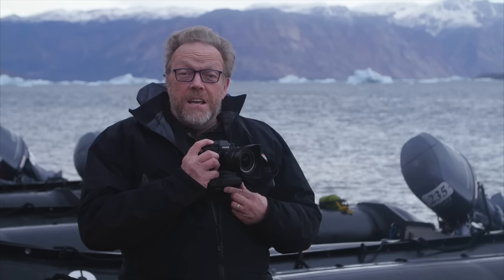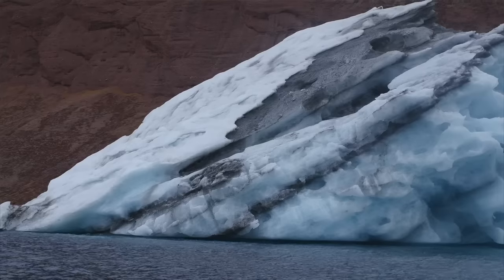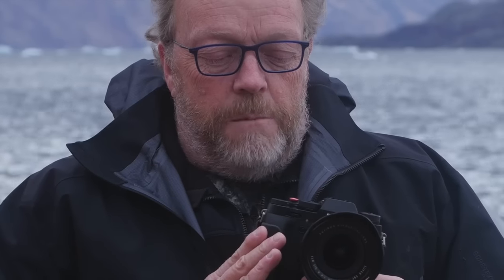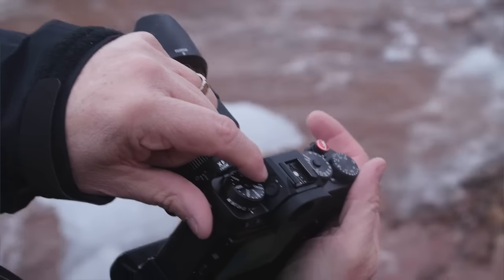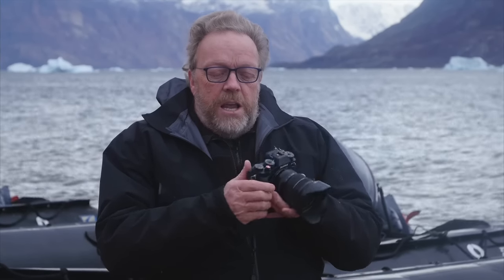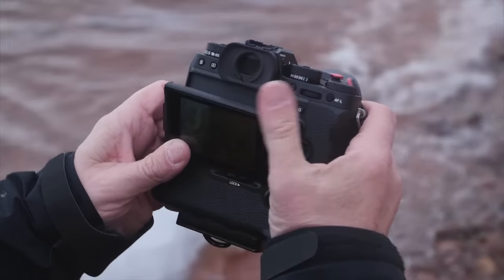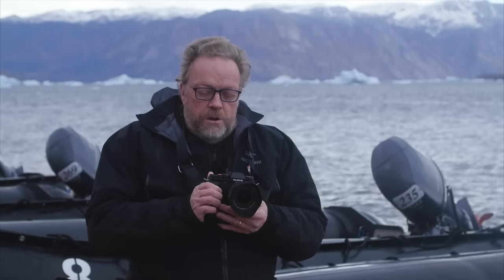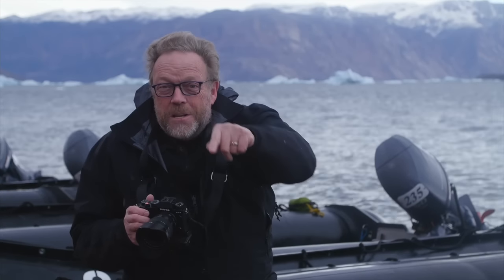Fuji X-T2 Field report from Greenland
Kevin Raber gives an in-the-field report of a production Fuji X-T2 from Greenland. He is excited!